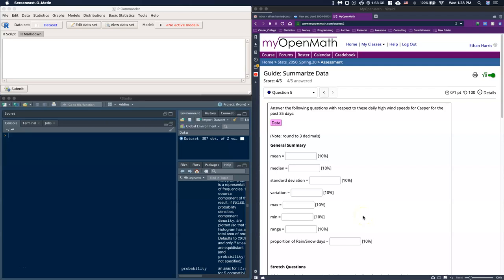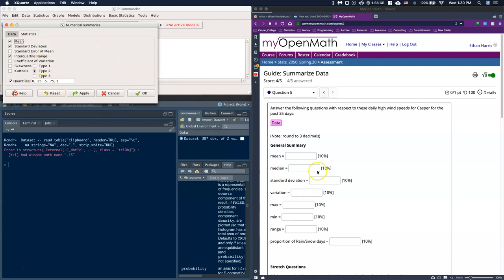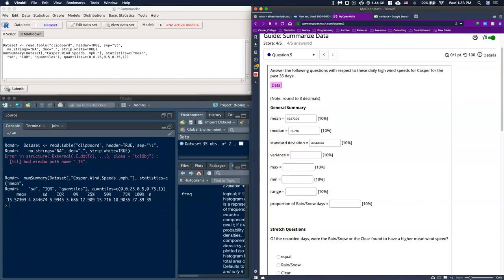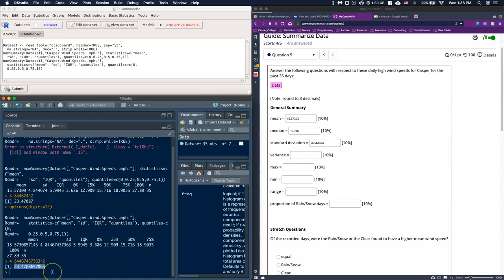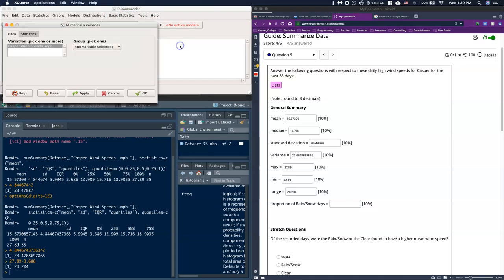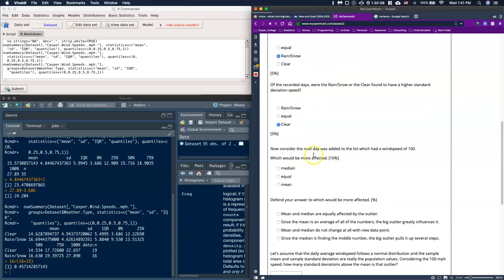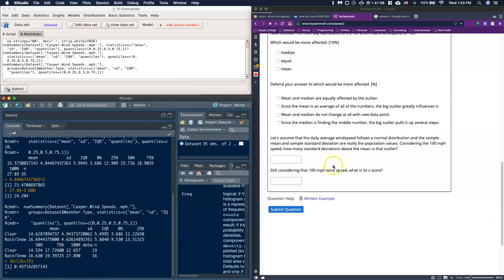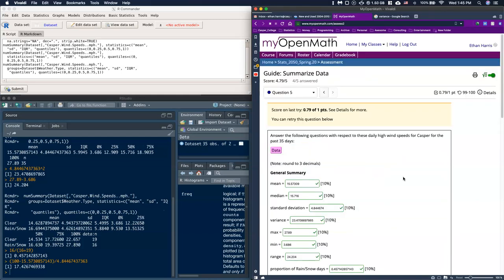Guide: Numerical Summary